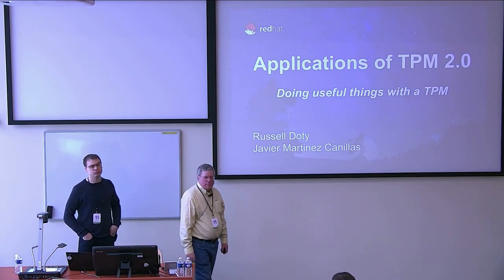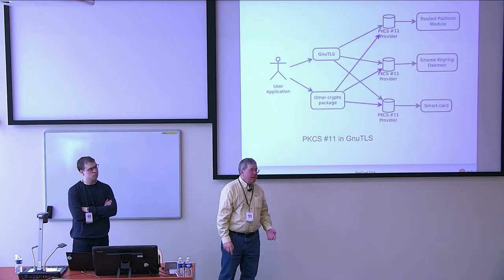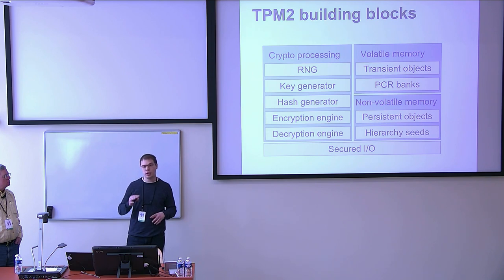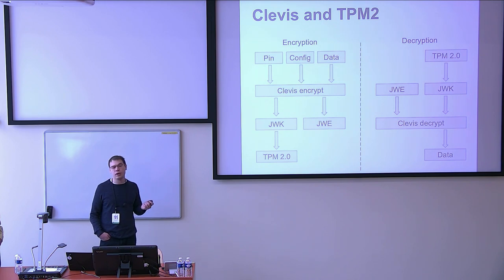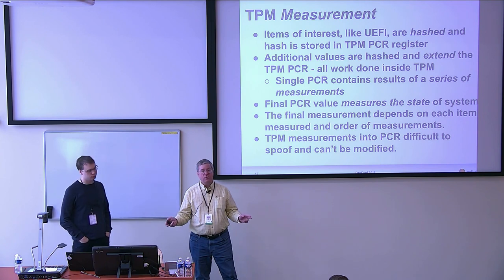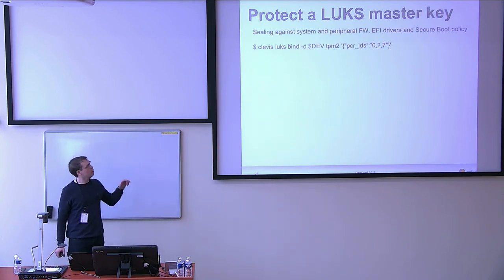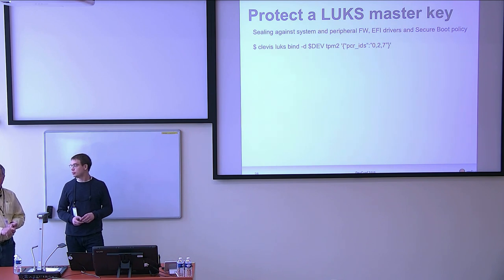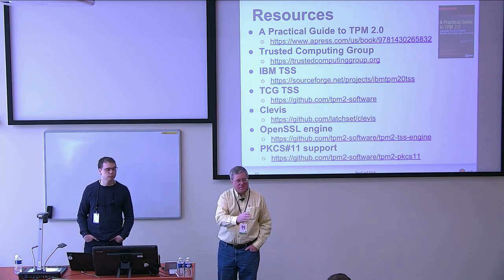Applications of TPM 2.0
Presentation name: Applications of TPM 2.0
Speakers: Javier Martinez Canillas, Russell Doty
Description:  Now that a complete TPM 2.0 infrastructure has been delivered in Linux, the focus is moving to building applications that benefit from TPM security. This session will cover the initial application of TPM in NBDE and explore other applications that can be built with TPM. Topics include protecting secrets with the TPM, measurement of the system and using system information to seal secrets, Trusted Boot, TPM signing of software patchesand protection of Edge systems. We will also address the use of trusted processing enclaves and complete system protection using TPM with trusted processing enclaves. Bonus topic: TPM secured Blockchains!